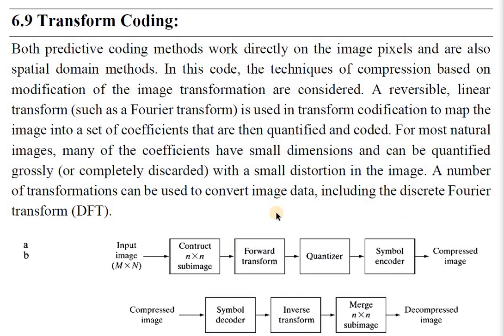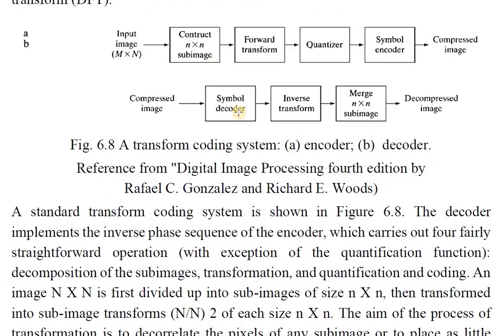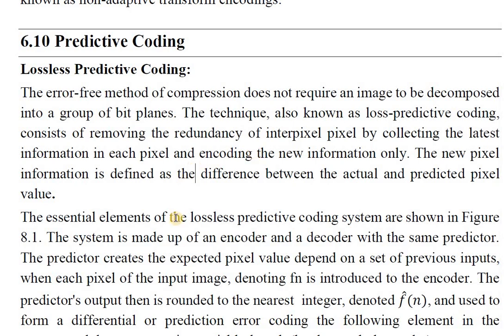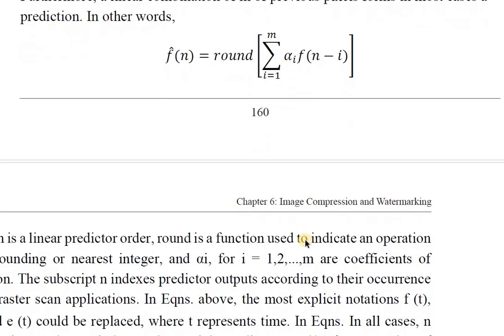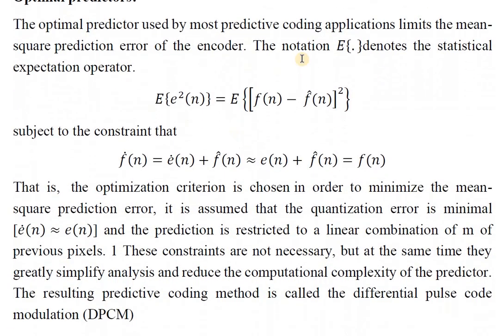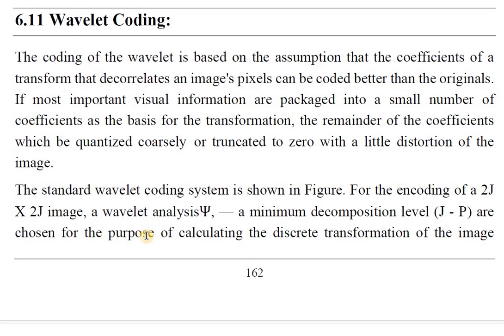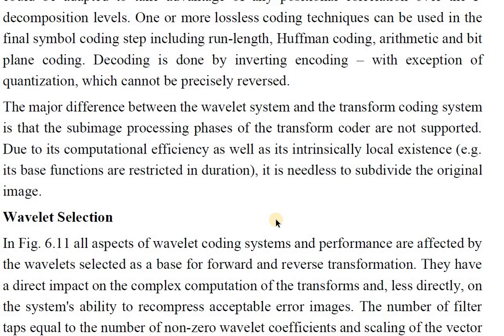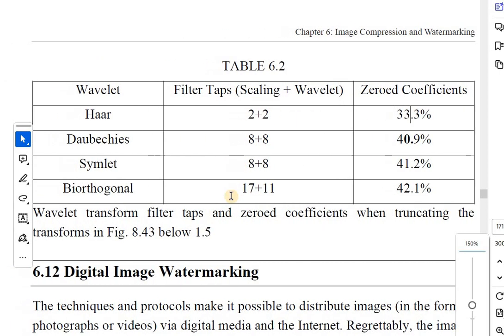Image Processing Lecture 5 Part 1